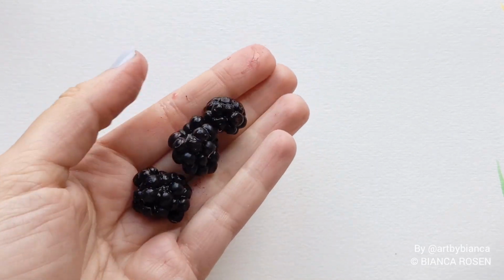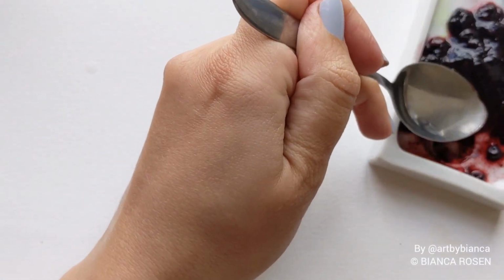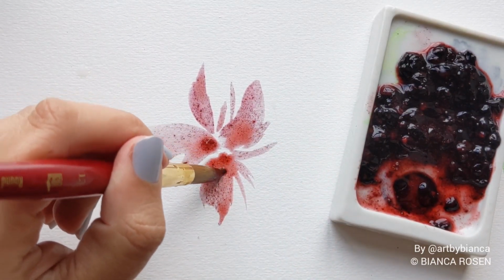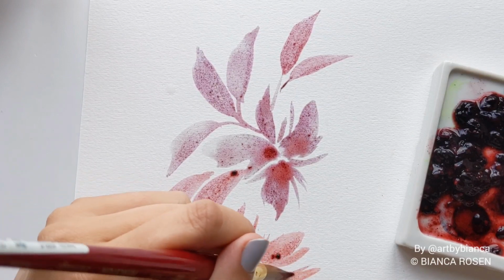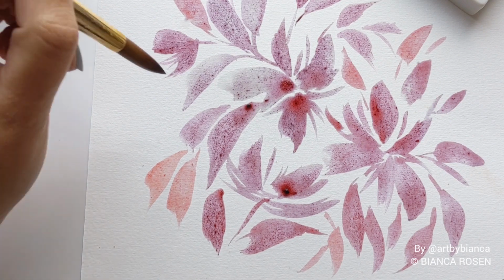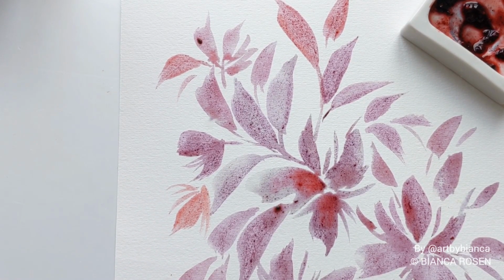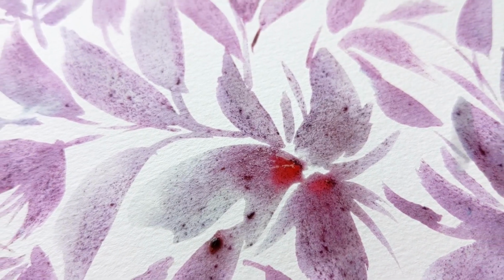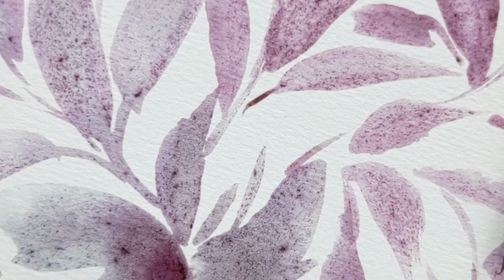How to Paint With BLACKBERRIES! 😱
Learn to paint a beautiful watercolor painting with blackberries - no need for ANY PAINT for this tutorial!!! 🥰 Have a request for a new video tutorial? Don't be shy to let me know what you'd like me to share next! 👇🏻

Gifting the first 150 people who sign up using this link 2 FREE months of unlimited art classes

Princeton Heritage Brushes: